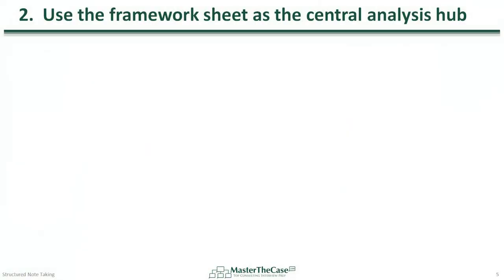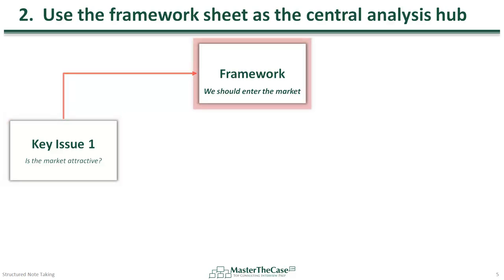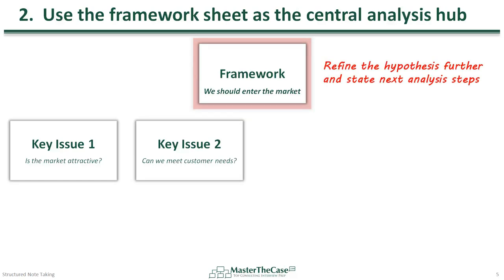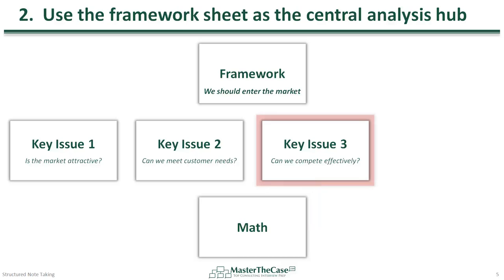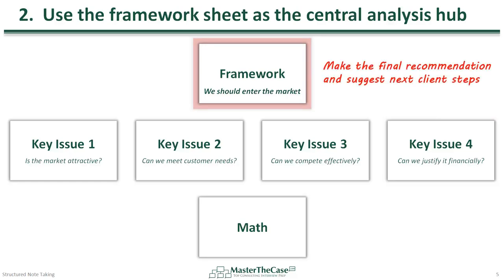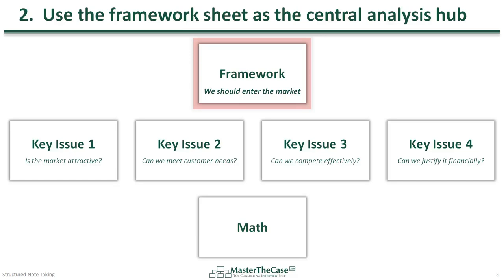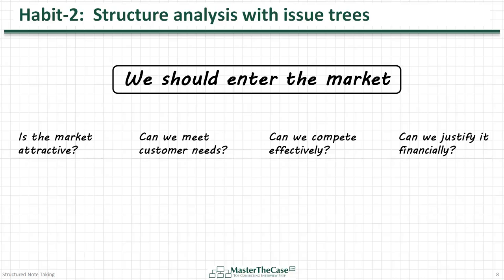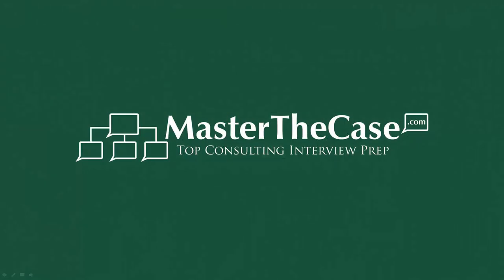Case Interview Note Taking in HD Video | MasterTheCase.com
View the sample video with an excerpt from a MasterTheCase training tutorial that teaches a structured and interviewer-engaging approach to Case Interview Note Taking